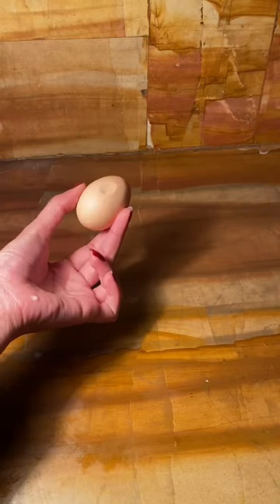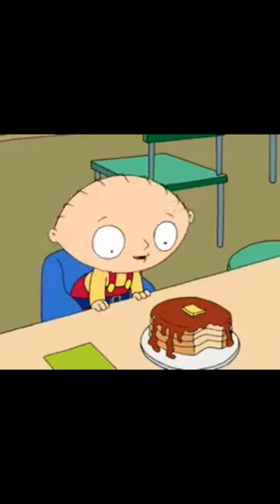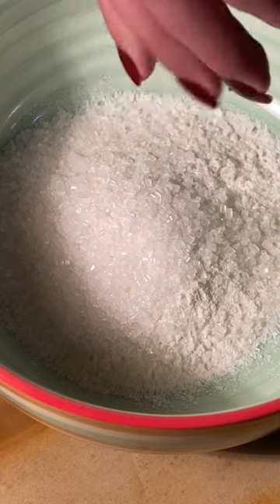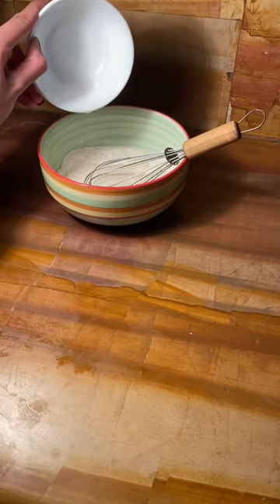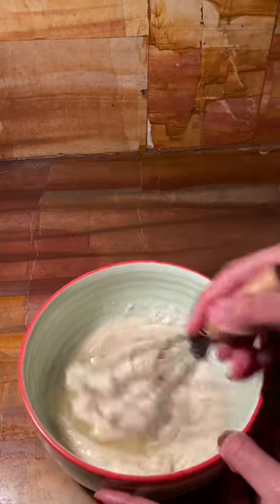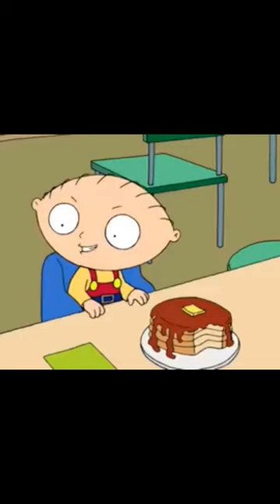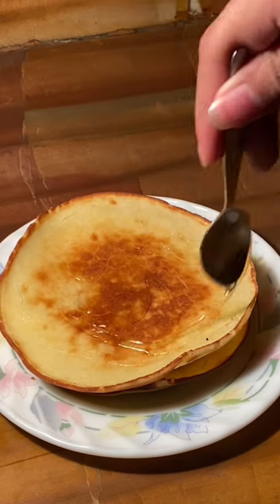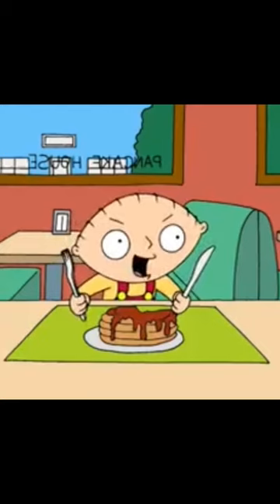How to make Stewie Griffin’s Favourite Pancakes | Family Guy